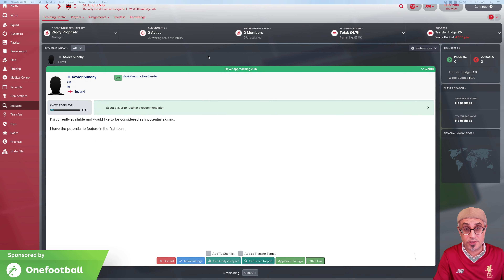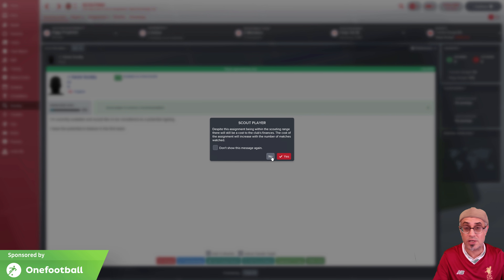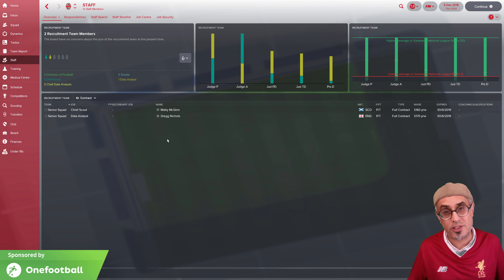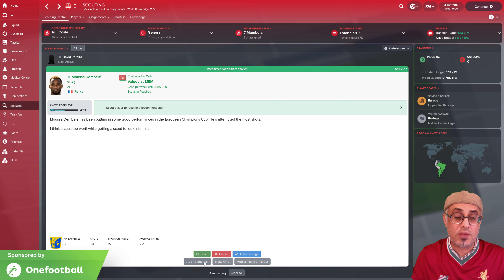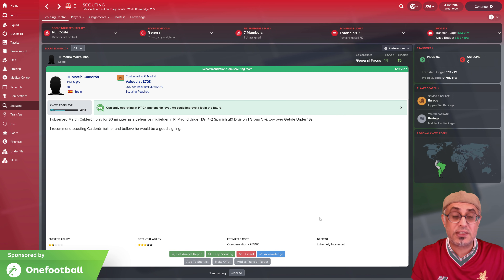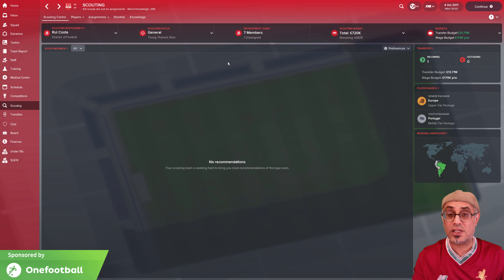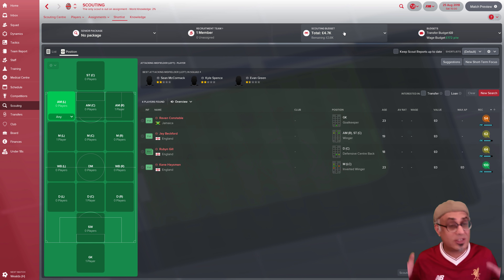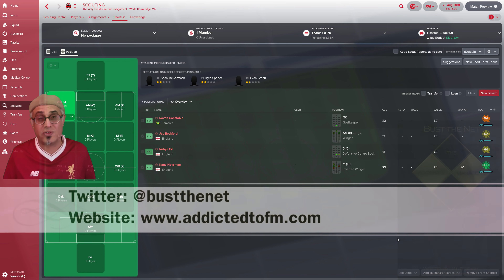FM18 | Scouting Guide 18.2 Latest Changes for Football Manager 2018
Patch 18.2 has hit ,and it includes major changes to Scouting. For those that saw the first Scouting Guide for FM18, the first part of the video deals with the changes before delving with strategies. For those who are watching this for the first time, find out how to use effective strategies so you don't run out of money when you are Scouting.